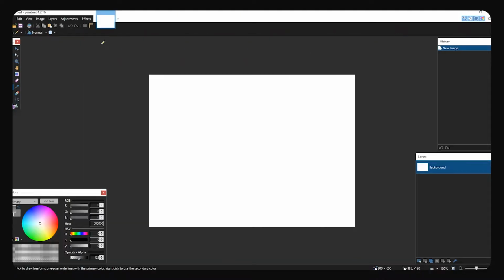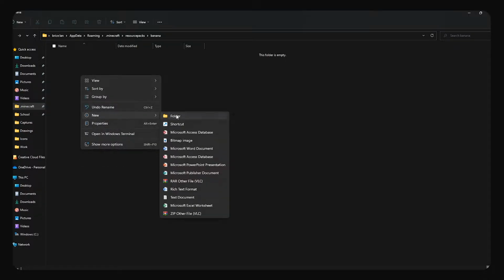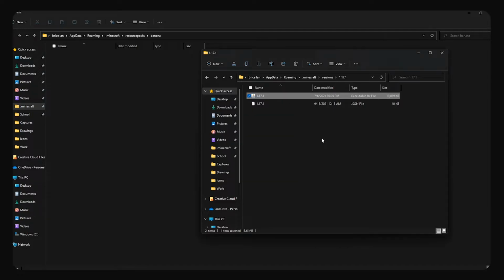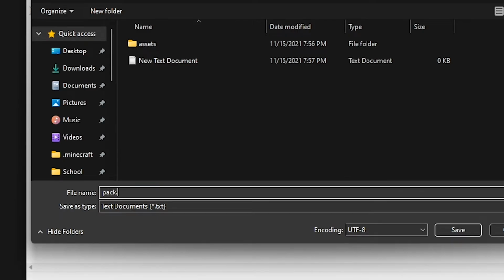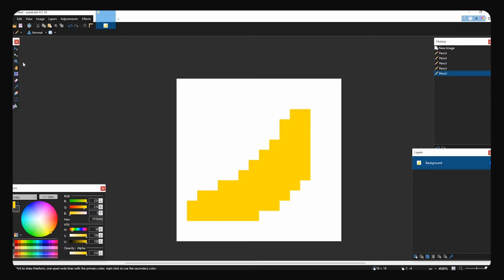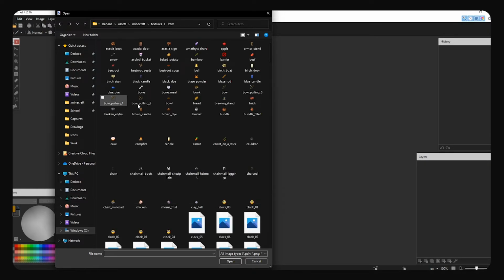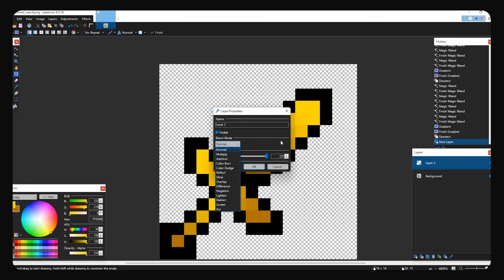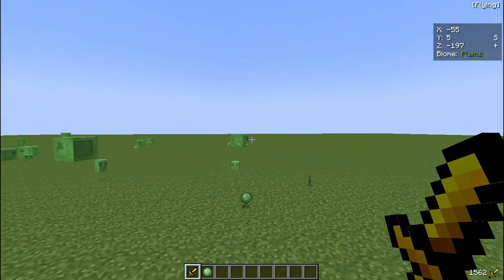HOW TO MAKE MINECRAFT RESOURCE PACKS #1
➜ Today I will start a series going in-depth on how to make a custom Minecraft texture/resource pack for any version. This video covers the basics of setting up your pack and editing items.

➜ Copy & Paste:
  "pack": {
    "pack_format": PACK FORMAT,
    "description": "ADD DESCRIPTION"